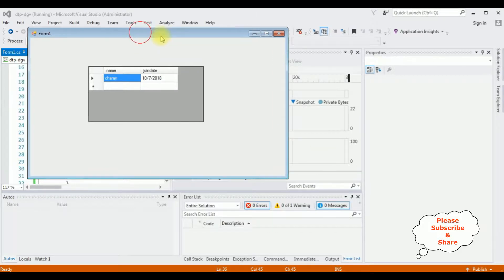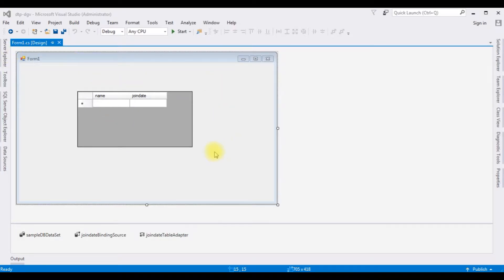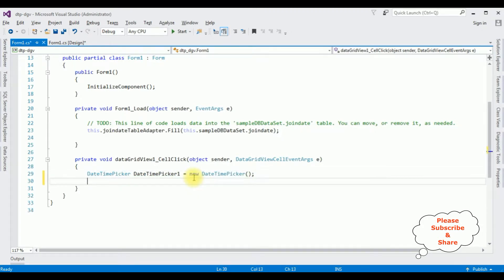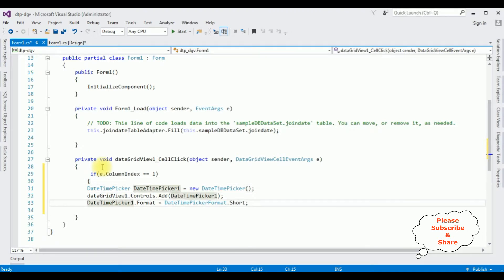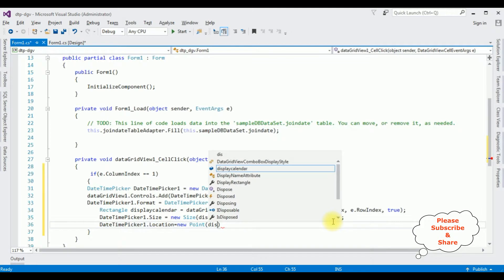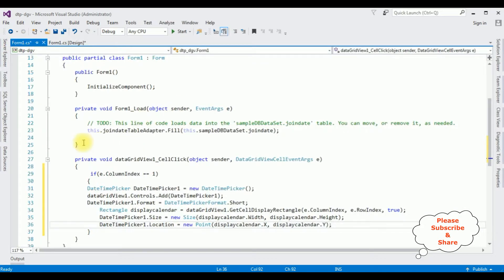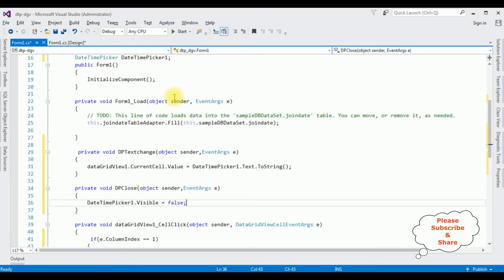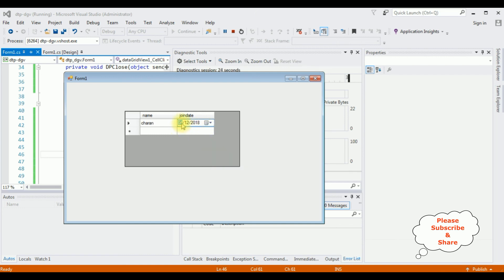datetimepicker winforms format and display add in datagridview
adding display the winforms datetimepicker into datagridview column row cells when click and change the selected the date using c#